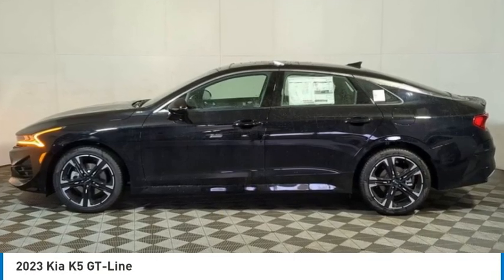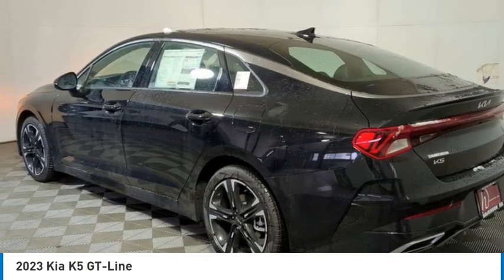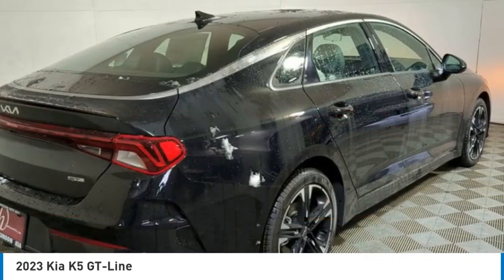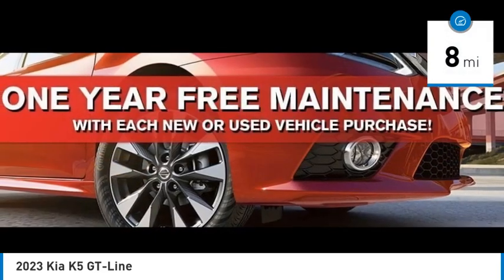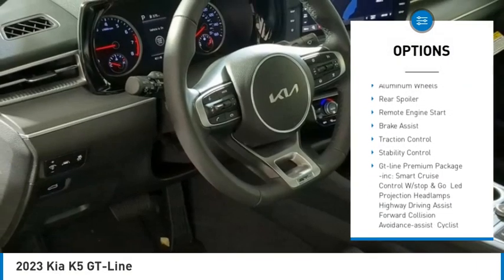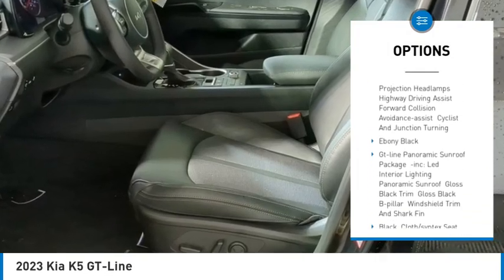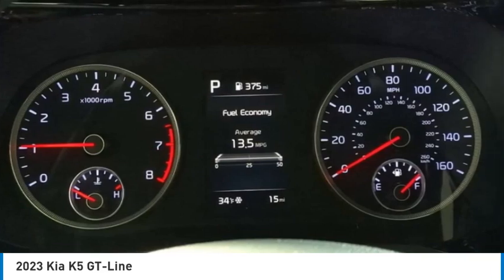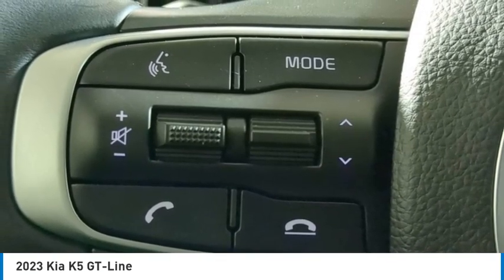2023 Kia K5 K12800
2023 Kia K5 GT-Line

*** 2 YEARS COMPLEMENTARY MAINTENANCE INCLUDED *** ***Price may not include Market Adjustment or Hawkinson Protection Package*** Current pricing is for Hawkinson Kia PMA (Primary Market Area which includes:Will and Cook Counties residents only. For out of PMA residents please visit our showroom for pricing. If you live out of Illinois the minimum price for any car/truck in stock is MSRP. If interested please call. If not, please call your local dealership. Prices do not include available Military Rebate available through Kia Motors. These rebates are available if qualifications are met. While every attempt has been made to ensure the accuracy of the data displayed, the Dealership is not responsible for any errors or omissions. Due to market conditions, prices are subject to change at any time without notification. Must finance through KMF. If you have any questions regarding our pricing please email . Ebony Black 2023 Kia K5 GT-Line FWD 8-Speed Automatic 1.6L I4 DGI Turbocharged DOHC 16V LEV3-ULEV70 180hpRecent Arrival! 27/37 City/Highway MPG